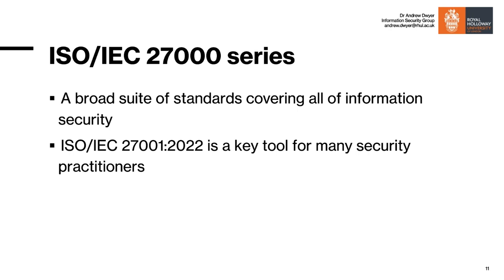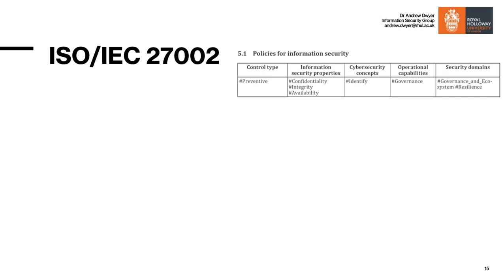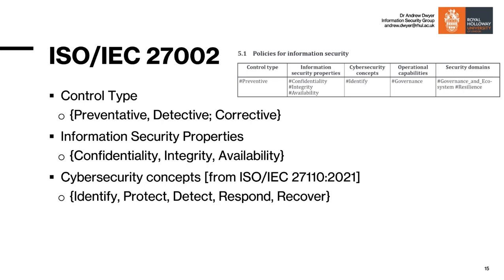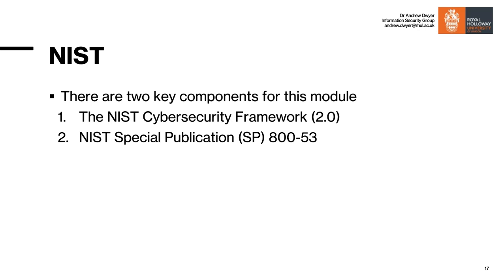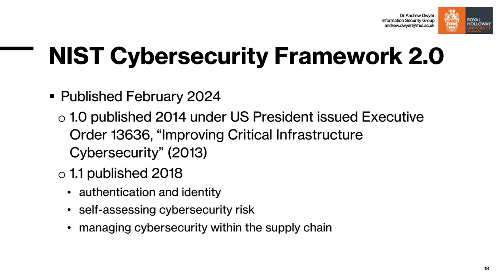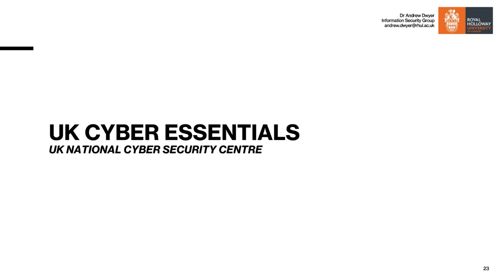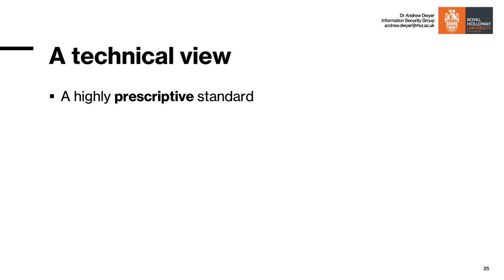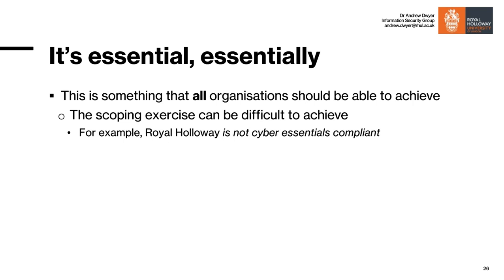Lecture Week 2 MERGED